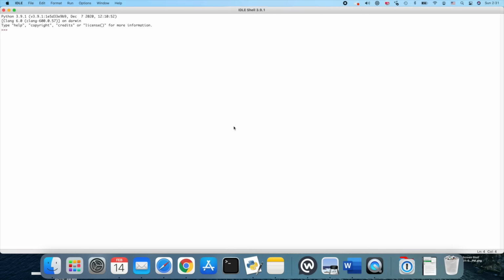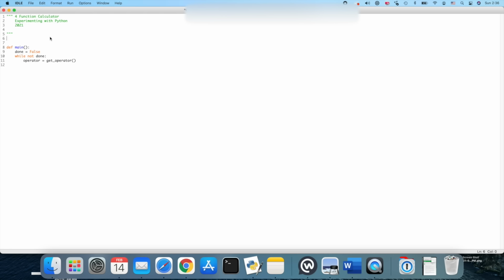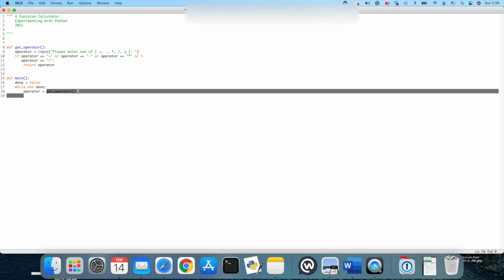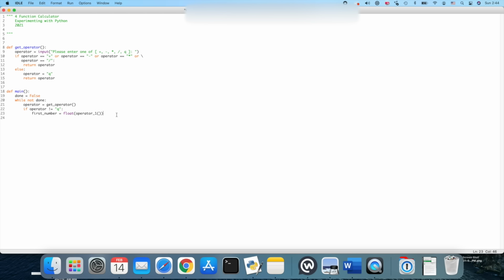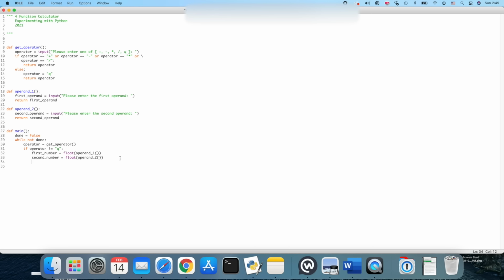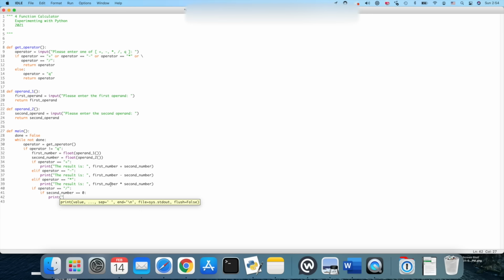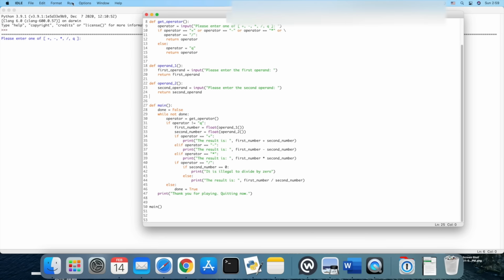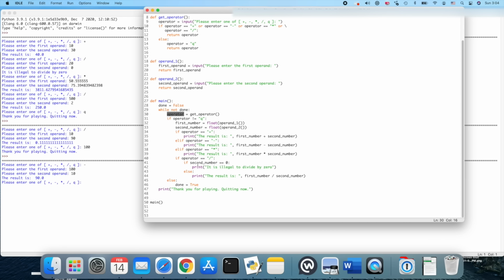Learn Python Calculator Python Projects Pythonic Print Python While Loops Python Functions Pythonic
Learn how to code a Python Calculator, following clear and simple programming steps, and apply this code to a wide variety of solutions.

(this is the first step to begin your Python coding journey)

(discussion on the career transition into tech)

As I begin my graduate school experience as a Master of Science in Computer Science student, my goal is to teach you the steps that I have mastered, as I continue to learn them. We will start with the basics of Python, including how to install the coding software. We will then move on to more advanced topics (gradually), including writing simple Python programs, and eventually more complex programs within Python.

**Learning how to code a Python 4 function calculator**

Chapters:
0:00 Introduction
1:20 Coding Begins
2:35 Python Docstrings
3:09 About Python Functions
4:00 While Loop
5:16 Define Operator
5:32 Python Function Call
6:23 Create Function
8:17 Thank you Skillshare
10:13 Python if Statement conditional
11:31 Python Function Return
12:41 Python else Statement Conditional
15:43 Python Float
16:17 Function Call
17:40 Create Python Function
20:00 Python User Input
22:48 Python Print Statement
23:14 Python elif Statement
24:21 Python Conditional Statement
27:52 Close While Loop
28:00 Python Boolean Logic
29:37 Call main in Python
30:05 Run Python Program
33:20 Review of Python Code
36:02 Apply Code to other Python Programs
36:39 Conclusion

Once we have covered the basics of Python, we will move on to Java, and from there, greater depth will be achieved into areas including Data Science, Artificial Intelligence (AI), Machine Learning, and beyond.

Also included will be select topics related to computer science such as boolean algebra, discreet structures, object oriented design, algorithms, as well as interview skill, internship insights, and of course career advise.

If you are not in tech but would like to be, we will also spend time discussing the pathways to tech for those with no STEM background. And for those considering a graduate degree in Computer Science, or any grad school program, I will share with you the experiences along the way.

In the end, you will have an entire multi year journey from start to finish from grad school to your favorite YouTube viewing device. And the journey begins now!

If you are considering a Master in Computer Science degree, or would like to learn from someone who is currently enrolled in the MSCS program, this series is for you!

I hope you enjoy the series and look forward to answering any questions.

About the Night Watch Edition: We cover topics including Breaking News, Controversy, Scandal, Injustice, Public Health Issues including the Pandemic,  issues related to quarantine, the new normal, lock down, work from home, reopening the economy, technology, surveillance, privacy rights and freedom of speech, special features, interviews, and much more, from a local and global perspective.

Playlist Summary: Learning from a MSCS Student, currently enrolled in a Master of Science in Computer Science degree program at a top University. We will focus on big ideas, takeaways, python for beginners, machine learning, artificial intelligence, boolean algebra, discrete math, MSCS Student Life, MSCS Career Tips, the transition into tech for those with no STEM background, and a whole lot more! MSCS vlog mscs Grad student vlog, python projects for beginners, surviving grad school, postgraduate school, starting grad school, mscs advise, vlog grad student, vlog grad school.

How to install Python, Learn Python. MSCS Grad School Advice grad school tips grad student vlog grad school vlog. The Academic Society. MSCS vlog mscs, python interview questions, starting grad school, and surviving grad school.

How to make a Python Calculator, Python Coding Basics (Grad School vlog graduate school MSCS tips) python calculadora python สอน python calculator program ms cs python project vlog mscs vlog